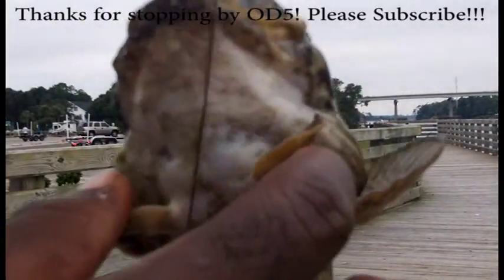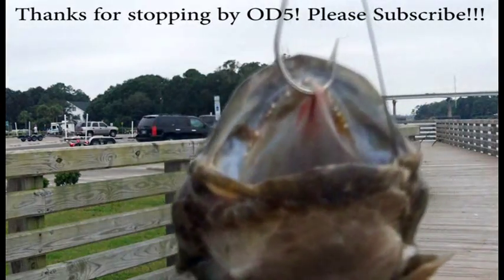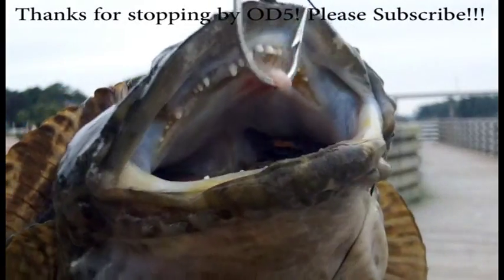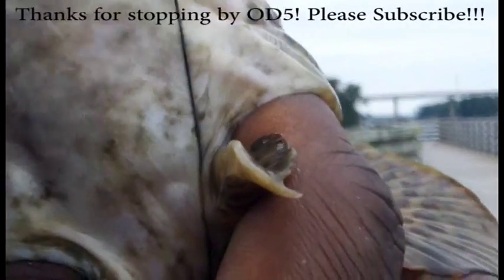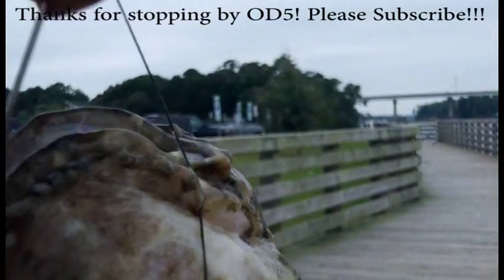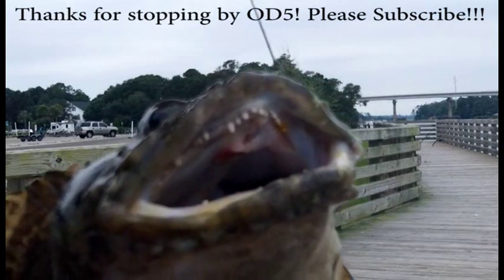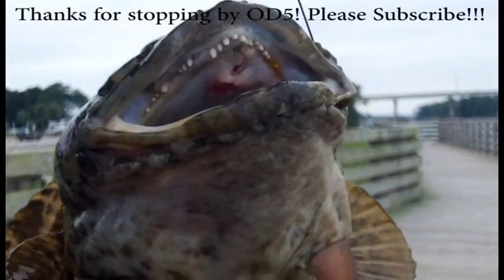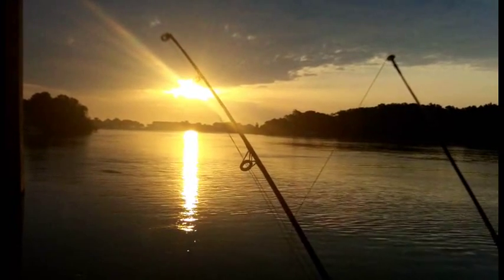Toad Fish - Taking them off the hook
Be kind to the fish today and they'll be around for you to catch again tomorrow. And let's face it on those days when we aren't catching anything a toad fish keeps us from being skunked.